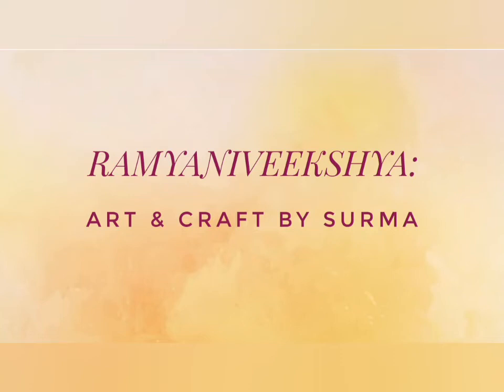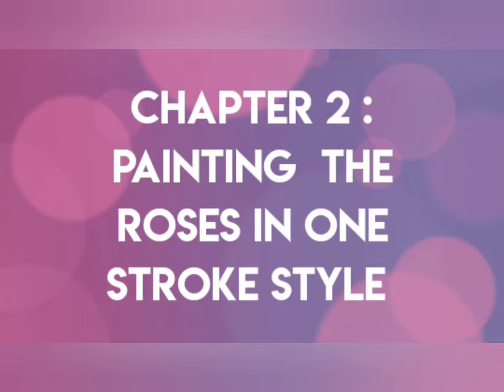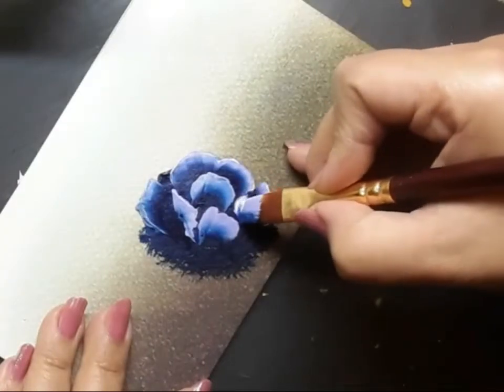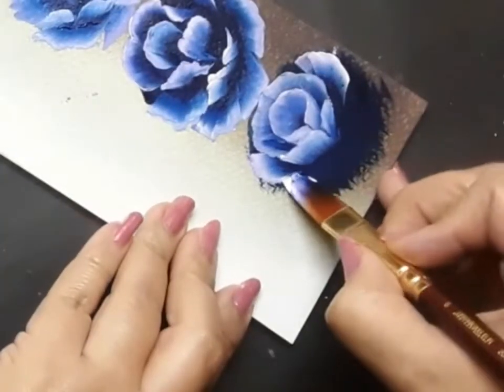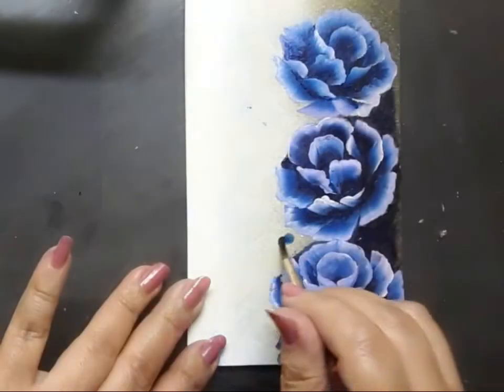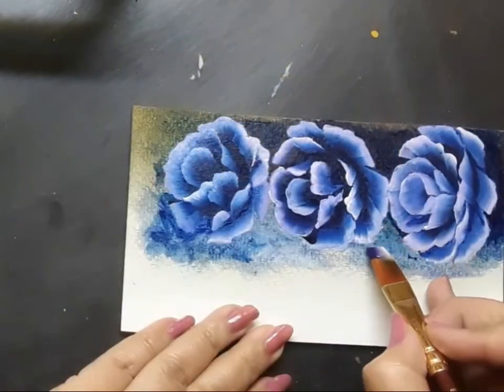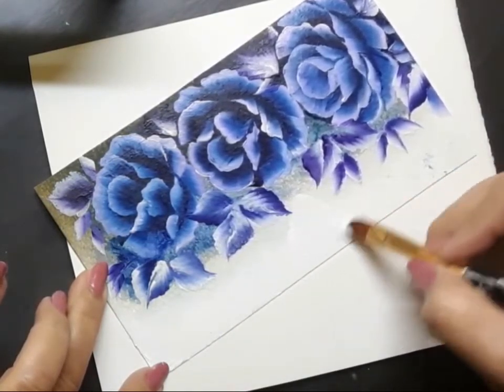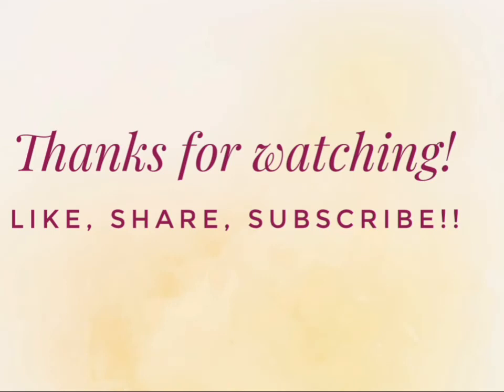Decorative painting/ Prussian Blue Roses/ Easy acrylic painting tutorial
Topic: One stroke painting/ Prussian Blue Roses/ Easy acrylic painting tutorial/ /onestrokepainting

Today, I am going to share with you, how to paint  Prussian Blue  Roses in One stroke style on a Notecard .

For starters , I have 3 elements   for creating the  notecard , namely , white card base , mandala pattern on   deep blue  card stock , a white watercolor paper size  4inches/ 6 inches which has a little darker background on the right hand side and forms the piece  for the painting.

Next, I go ahead and create the flowers and the leaves  in Onestroke style.  I have used only 3 colours  for the painting, Prussian blue, mauve  and white acrylic along with flat brushes no  6 and 4 and a liner .

Once the panel is ready , I went ahead and assembled  all the pieces of the notecard  as shown in the tutorial and rounded off with a sentiment .

Materials used.

*  Deep Blue cardstock

* White card base

* Stencil: mandala

* Flat brushes no  6, 4 and a liner

* Camlin acrylic colors, Fevicryl hobby ideas acrylic colours, Plaid acrylic colours

Time stamps:

00:00 Introduction : How to paint Prussian Blue Roses in One stroke style

00:30 Chapter  1 : Choosing the background for the painting

01:28  Chapter  2: Painting the flowers in One stroke style

05:06 Chapter 3 : Creating the  leaves

09:11 Chapter  4 : Assembling the Notecard.

Hope you enjoyed watching the creation of Prussian Blue Roses  on a notecard .